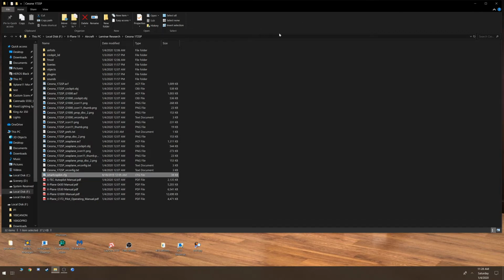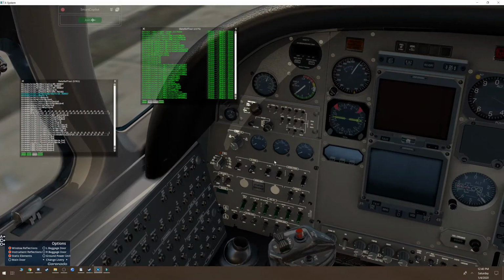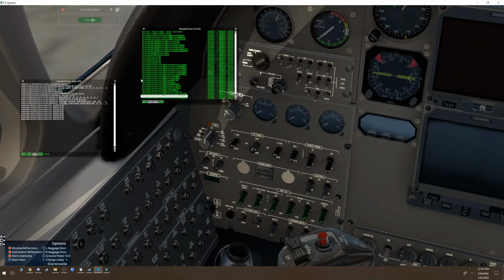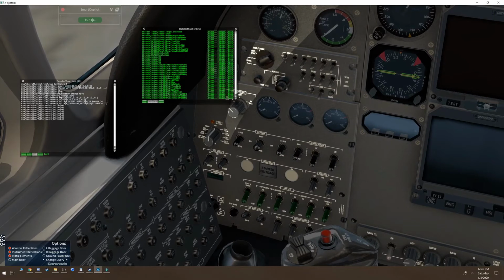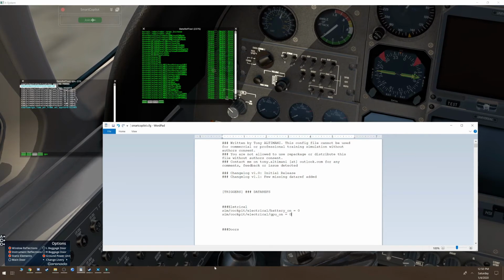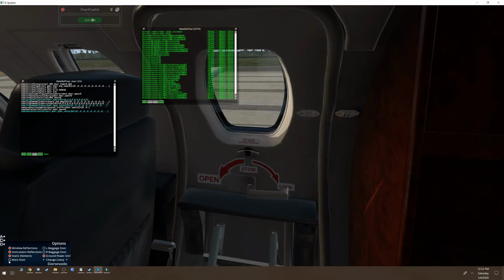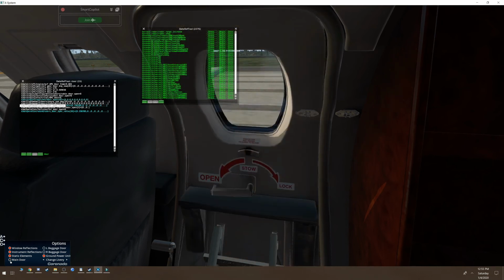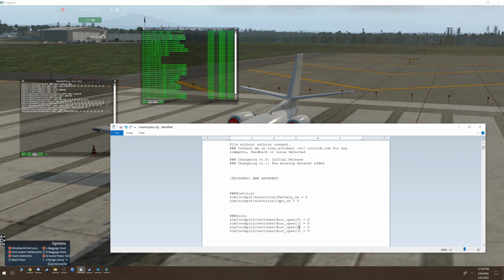SmartCopilot Config tut #1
Use of DataRef Tools and how to add in Syncs.